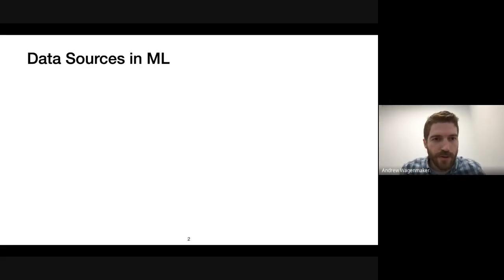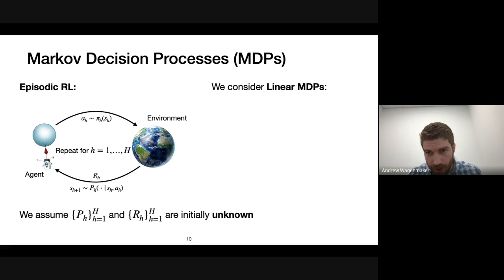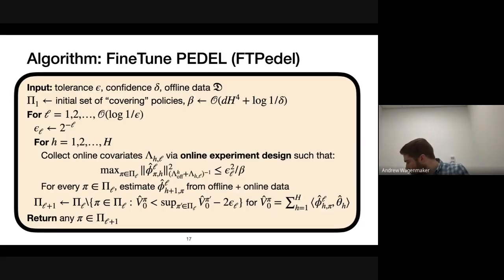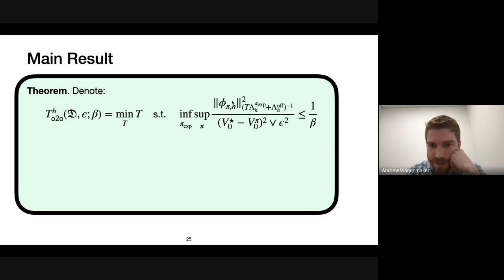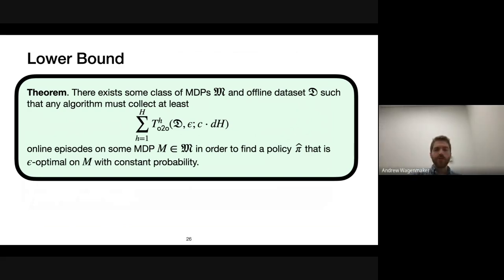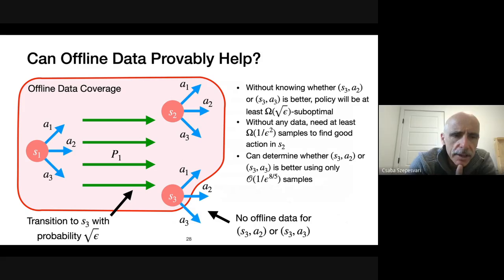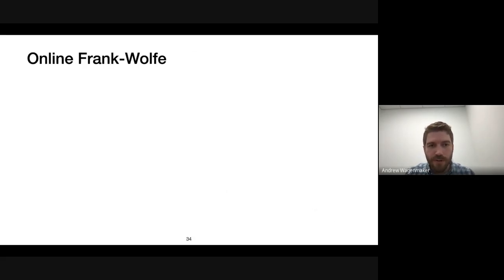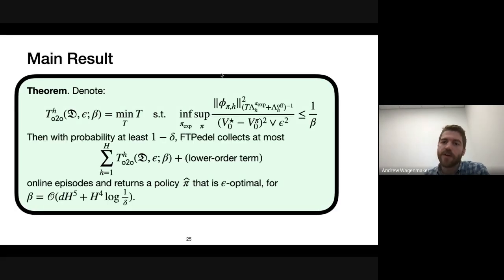RL theory seminar 2024: Andrew Wagenmaker (Apr 16)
Andrew Wagenmaker (University of Washington) talks about
"Leveraging Offline Data in Online Reinforcement Learning"